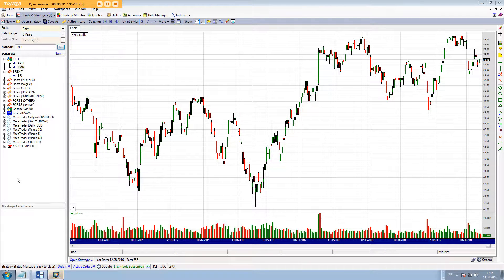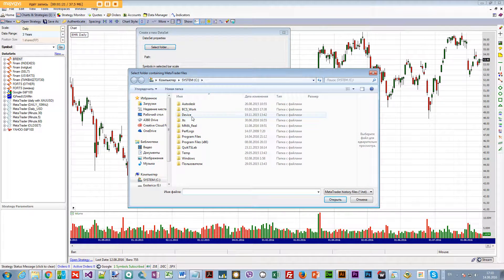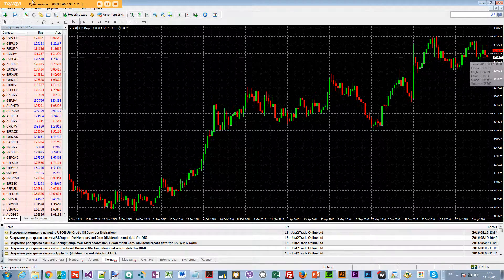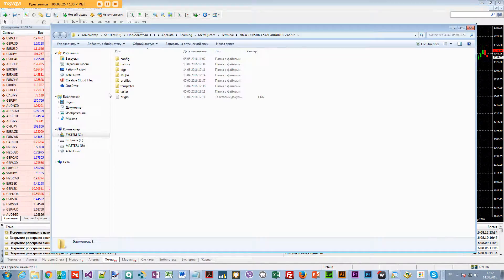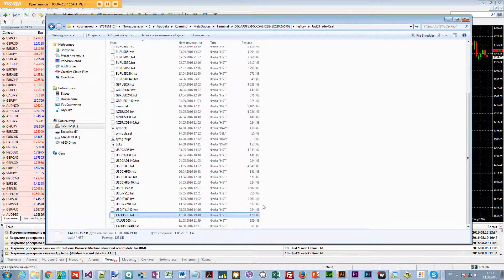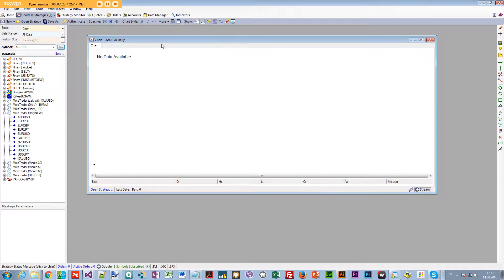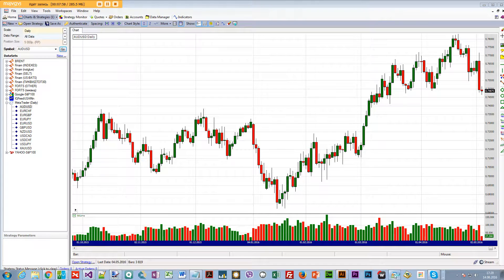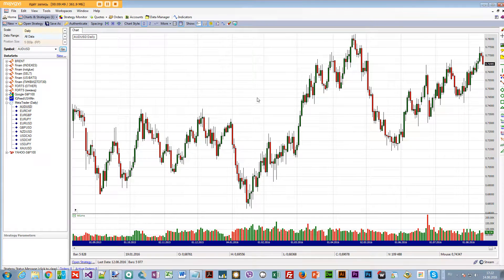How to install MetaTrader Forex Data into Wealth Lab